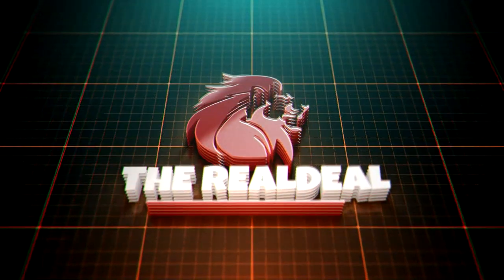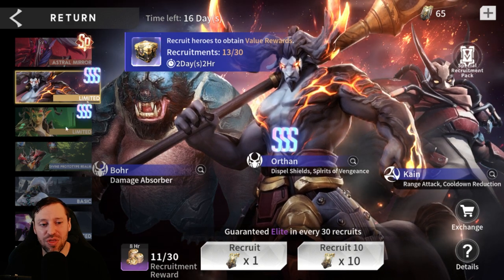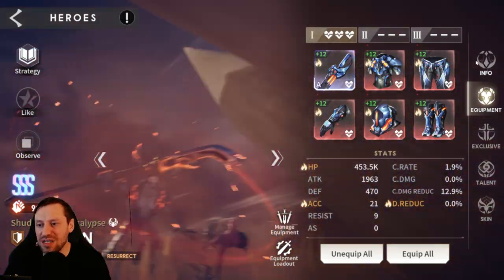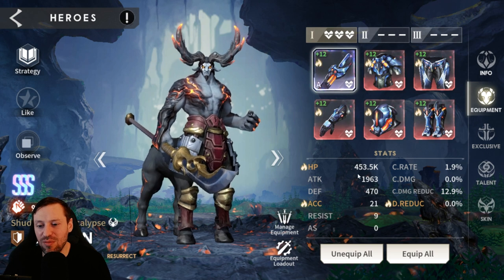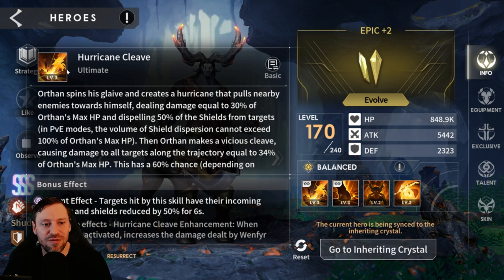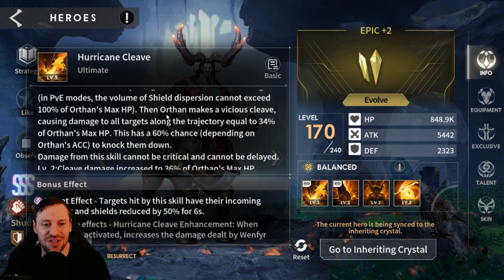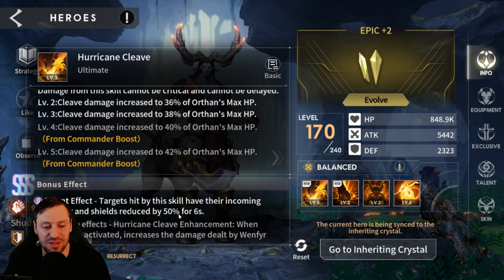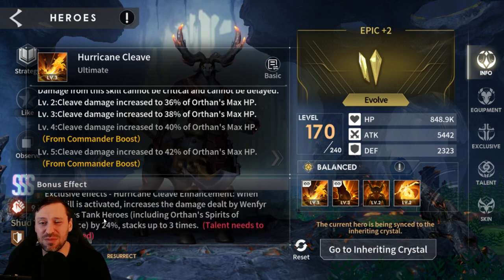Orthan can Slap!!! : Unstoppable Force in Eternal Evolution